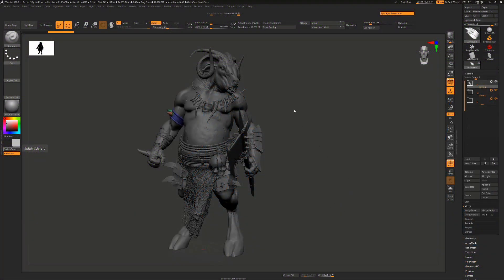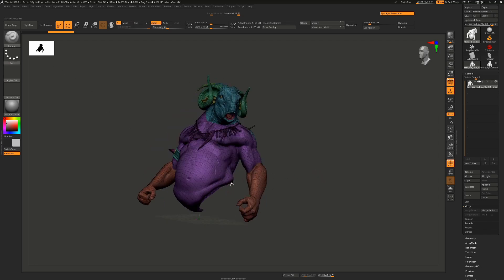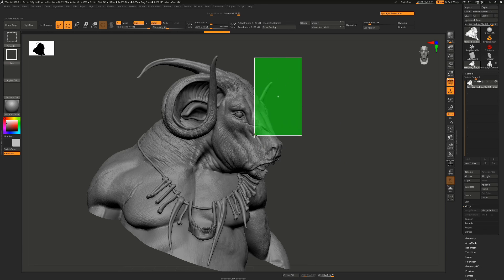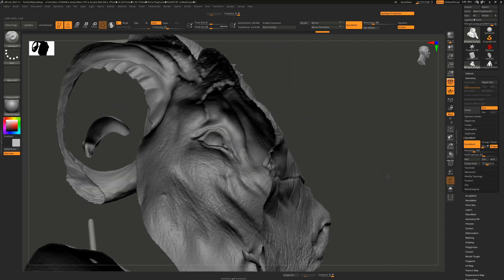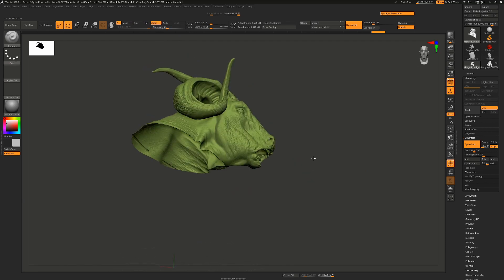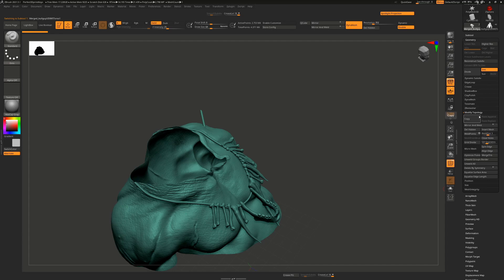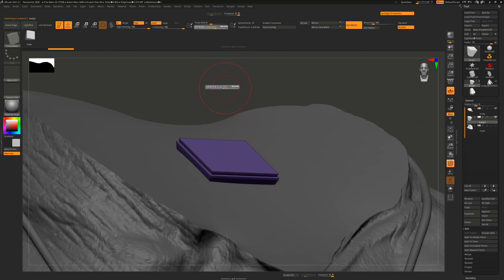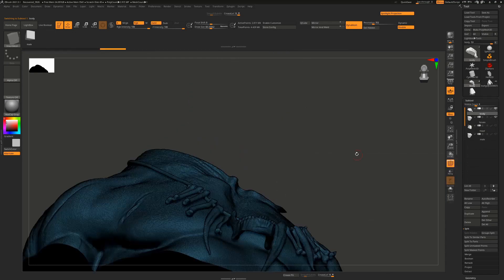How to create razor sharp 3d print keys in ZBrush with zero visible seam lines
This tutorial shows you how to avoid visible seam lines when cutting up and creating keys for your 3D print models.